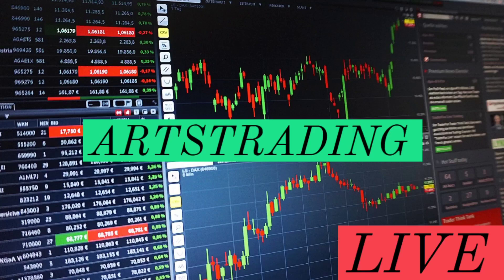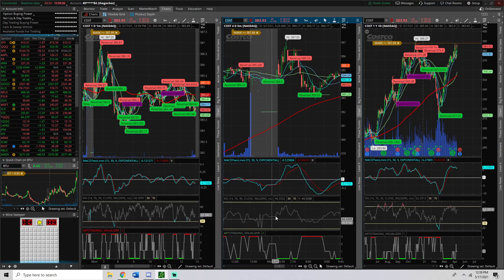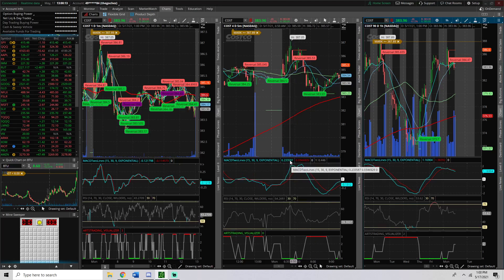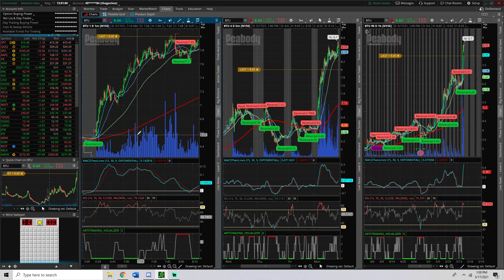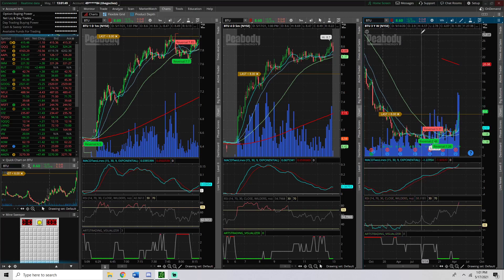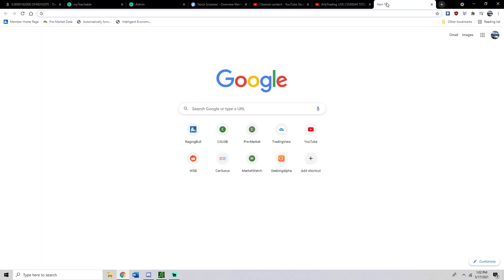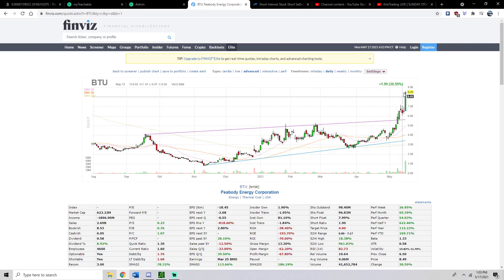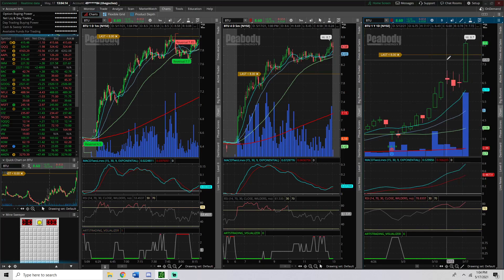ArtsTrading | HOW I SCREEN FOR BIG WINNERS - I'M BACK! 100%+ ON BTU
In today's video, I go over the way I found BTU, a stock that rose 30%+ which led to me making 100% returns on its options.

If you have any suggestions for future videos such as Day Trading, Investing, Stock Market, Robinhood, TD Ameritrade, Crypto & Bitcoin, Entrepreneurship, Online Marketing, Online Sales or Vlogs. Please let me know.

The Stock Market falling/ crashing can be a scary thing when you are not informed on how to make money during a stock market crash! The pandemic isn't getting any better and opportunity is among us, let's take time to inform ourselves and make the most of this opportunity!